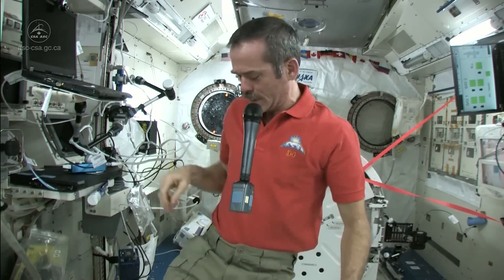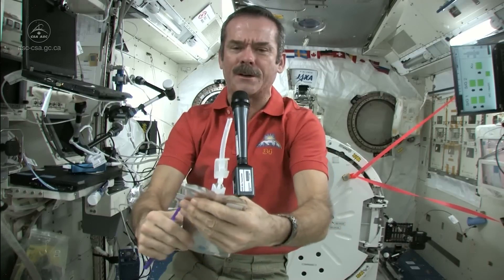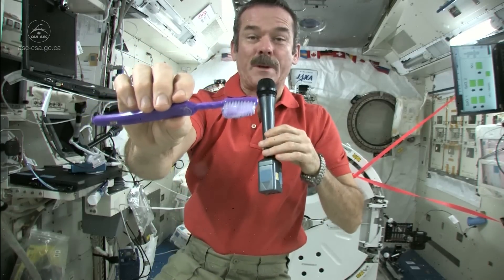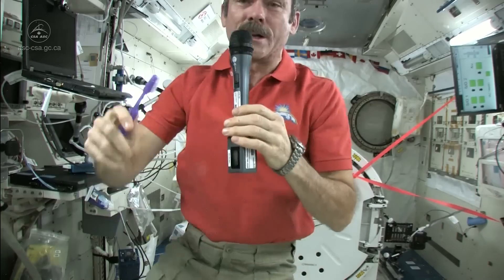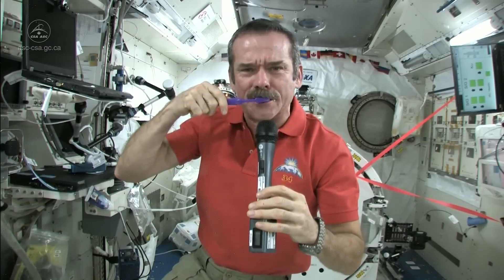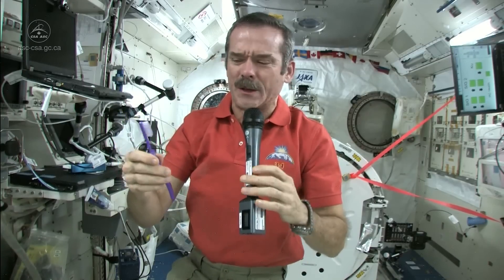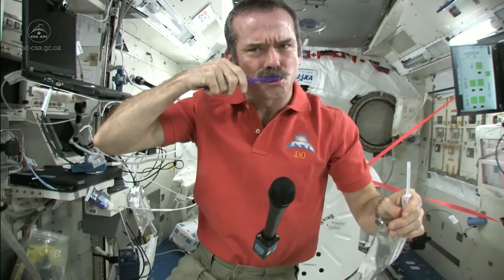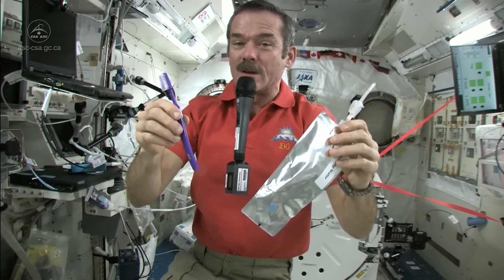Astronaut Chris Hadfield Brushes his Teeth in Space | CSA ISS Science Full HD Video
- astronaut Chris Hadfield brushes his teeth while weightless aboard the International Space Station. Please rate and comment, thanks!
Credits: Canadian Space Agency